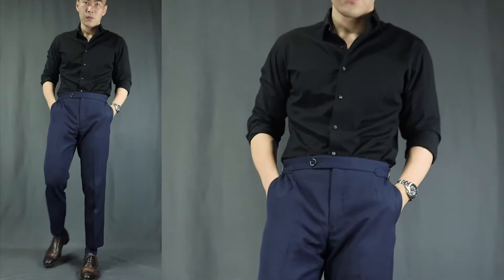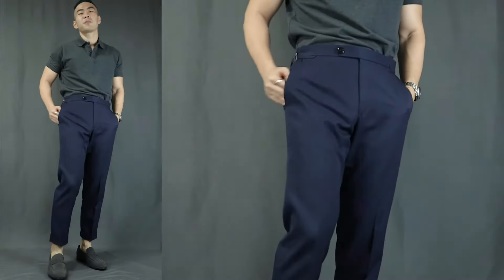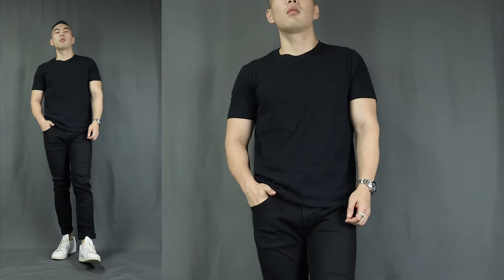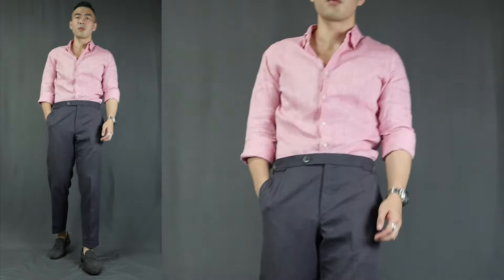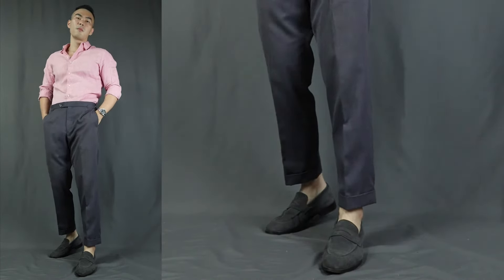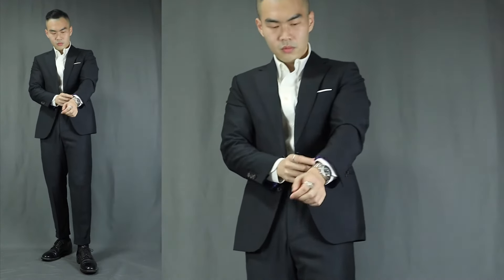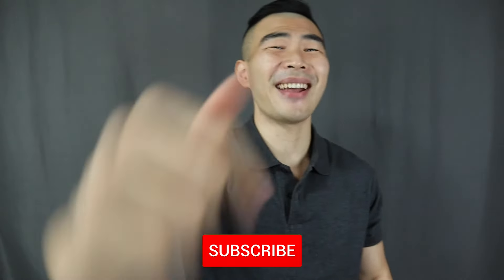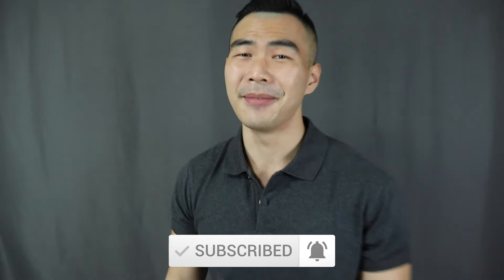TOP 5 Valentine’s Day Outfits For Men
In this video: Check out the 5+1 super badass outfits for your special day with that special lady!